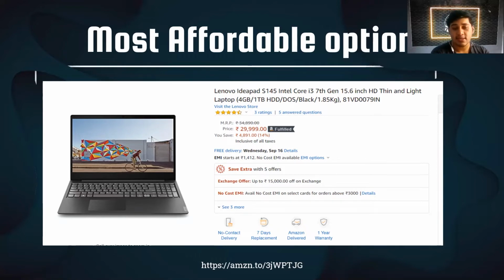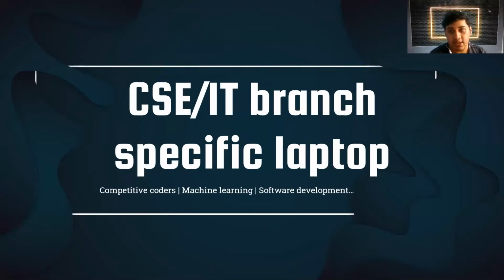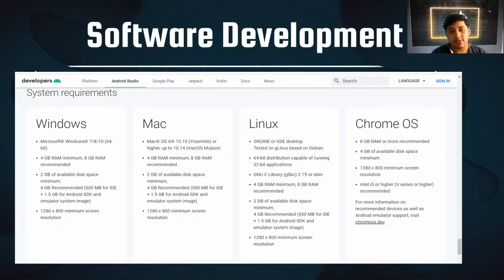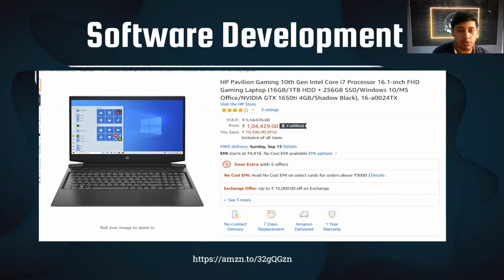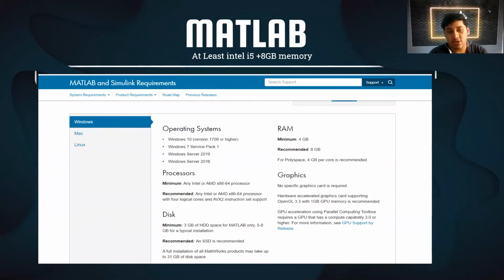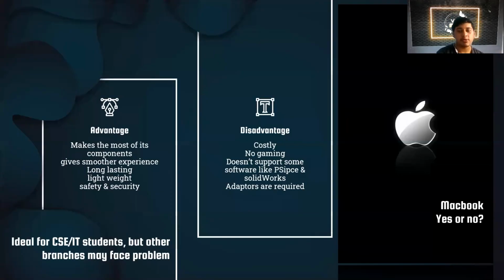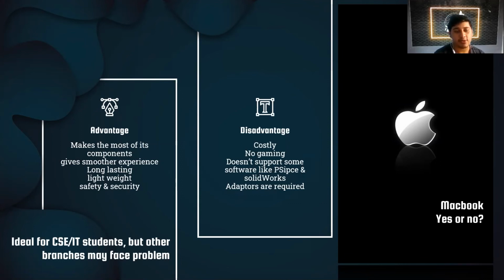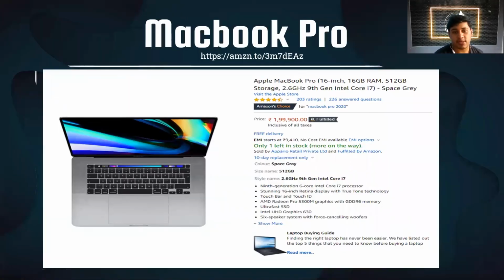Laptop for engineers| Rs 29,000 to Rs2,00,000/-| Branch wise recommendations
1. Lenovo IdeaPad (Rs 29,999)

2. Asus Vivobook(Rs 35,746)

3. Lenovo ideaPad (Rs 44,990)

4.HP 15-AV011TX (Rs 51,416)

5.Acer Nitro(Rs 63,799)

6. HP Pavillion(Rs 1,04,429)

7.HP pavillion(Rs 78,994)

8. Apple MacBook Pro(Rs 1,99,900)

Hi guys, in this video we tried to guide you with the laptop buying process, we tried to explain the specification neede branch wise, and recommended laptops ranging from Rs29,000/- to Rs2,00,000/-
Moreover, we will be soon making videos on academic flow, laptops required, 9 pointer's strategy and more.
And we will see you soon!!
The best buy links for authentic calculator are:
Casio fx-991MS(Rs 945/-)
Casio fx-991ES gen 1(Rs 995/-)
Casio fx-991ES gen 2(Rs 1087/-)
Casio fx-991Mx(Rs1145/-)

CREDITS: This presentation template was created by Slidego, including icon by Flaticon, and infographics & images from Freepik